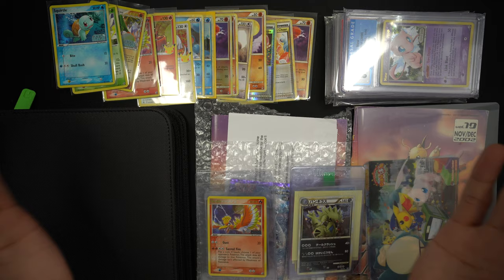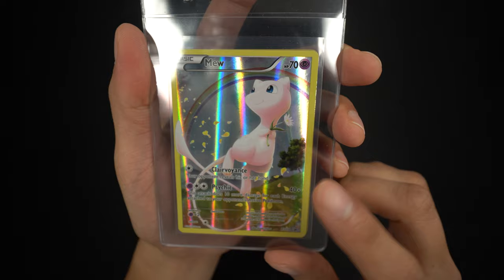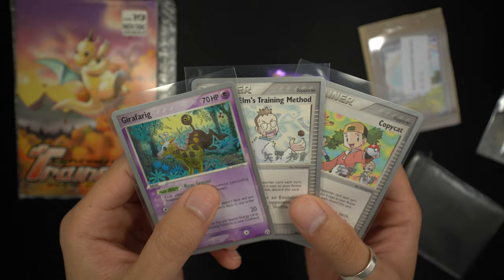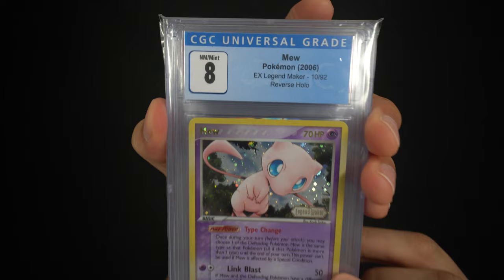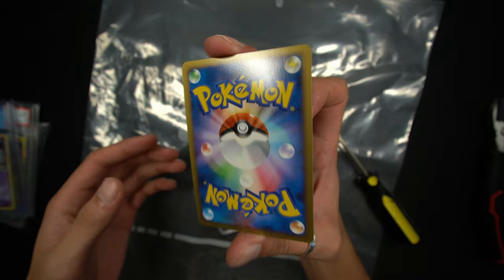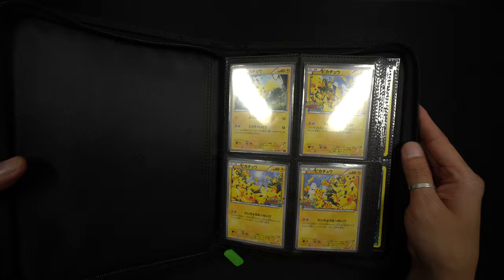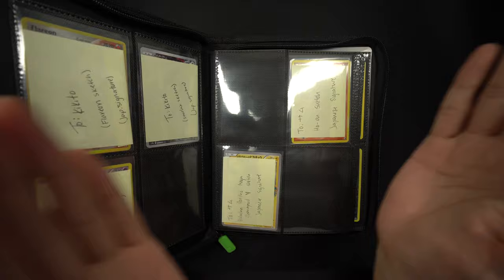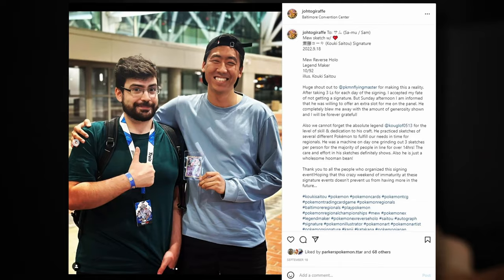Kouki Saitou [ 斎藤コーキ ] Signing Event & Pokemon Baltimore Regional Championships Recap!